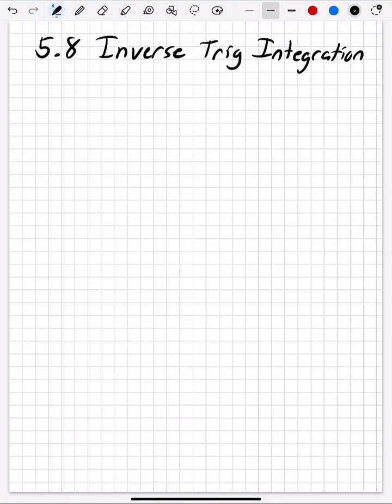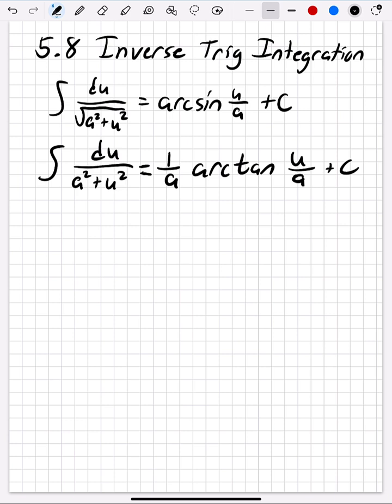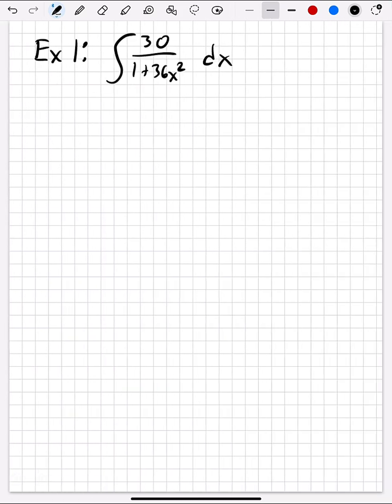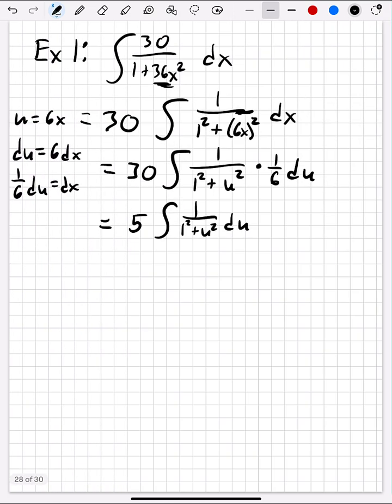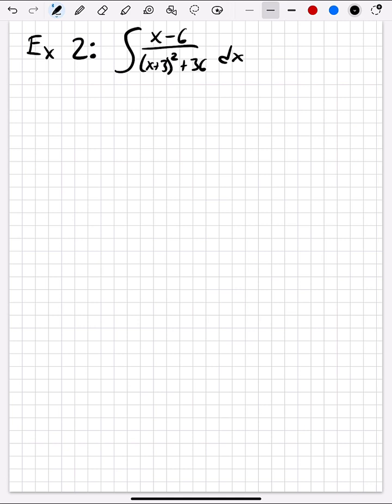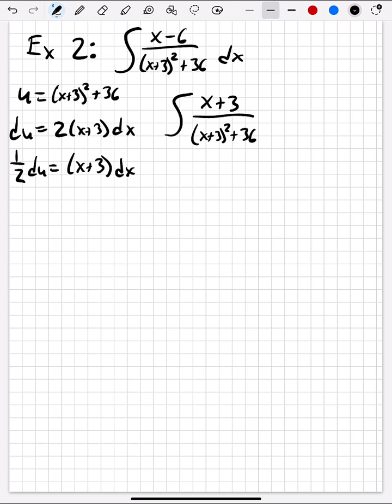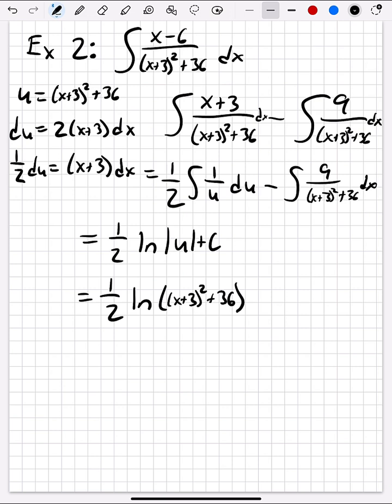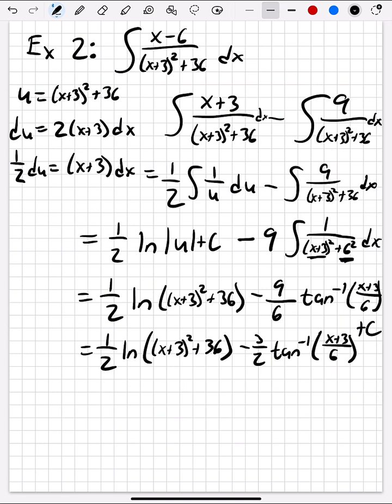MAT 272 Section 5.8